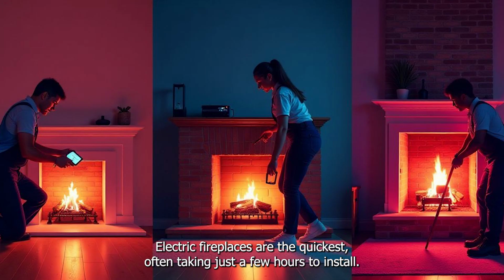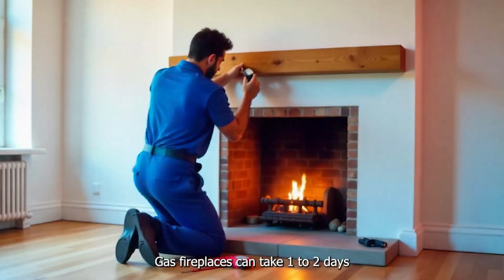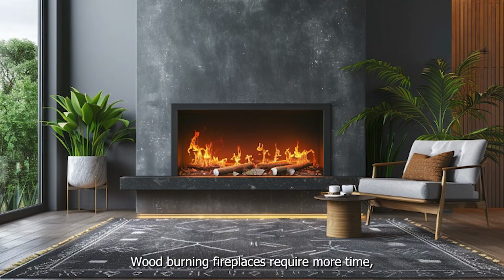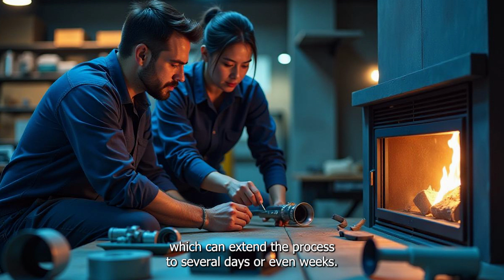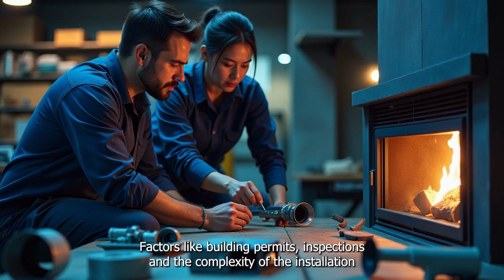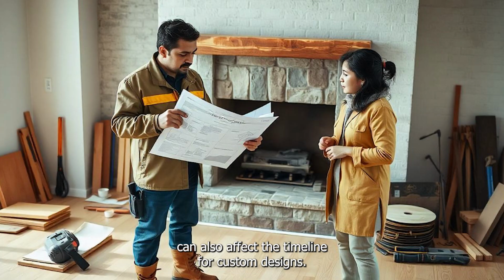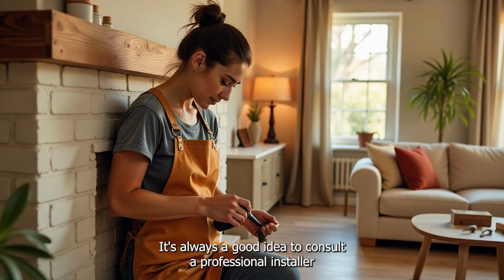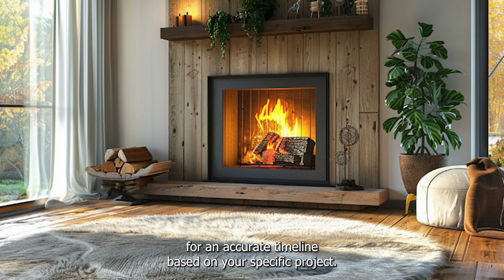How Long Does It Take To Install A Fireplace?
Curious about how long it takes to install a fireplace? In this video, we’ll discuss the average installation time for various fireplace types, including electric, gas, and wood-burning fireplaces. From simple installations to more complex projects involving masonry work and ventilation systems, we’ll break down the key factors that affect your installation timeline.

Whether you're opting for a quick electric fireplace installation or a more involved gas or wood-burning project, we’ll help you understand what to expect!

Video Highlights:

Average installation time for different fireplace types
Key factors that affect installation, such as permits and inspections
Tips for faster installation and post-installation tasks